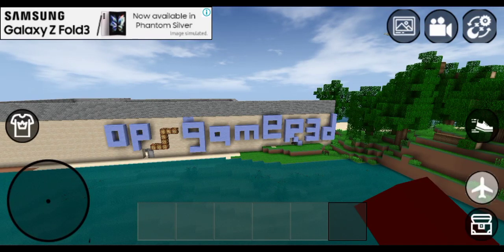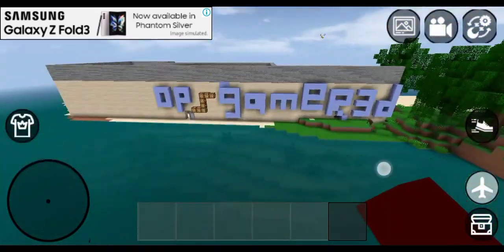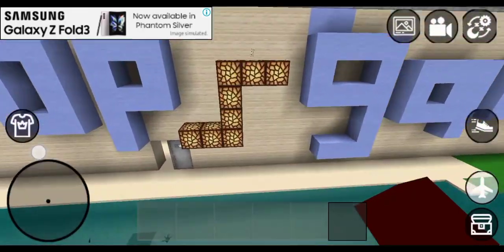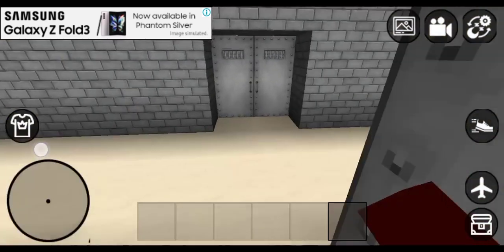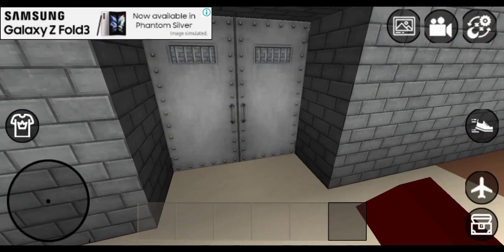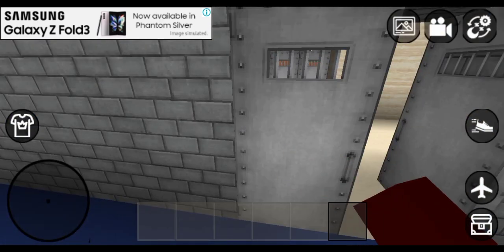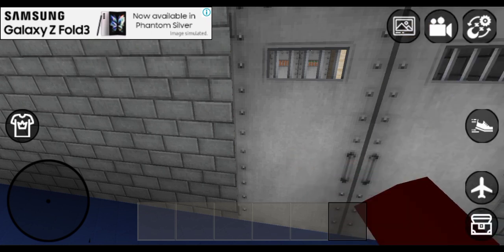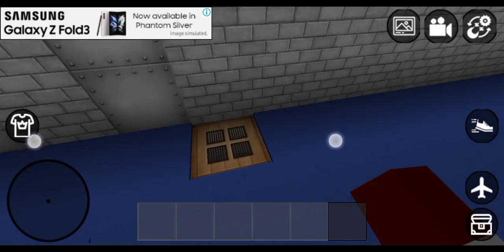MY. CASTLE TOUR IN MINI BLOCK